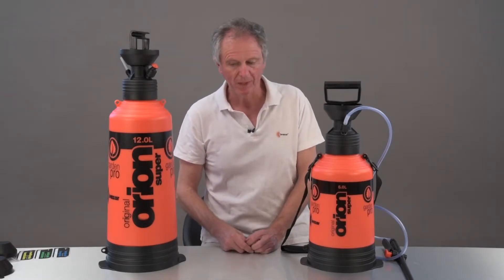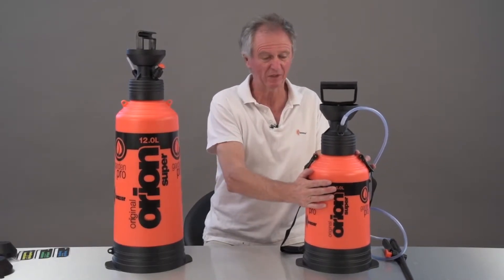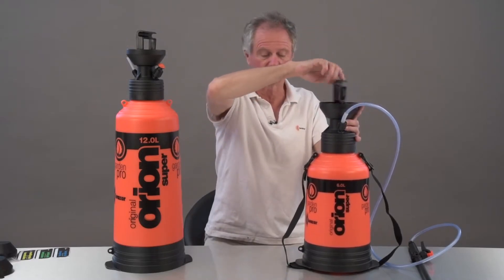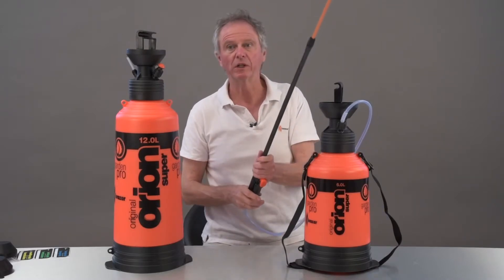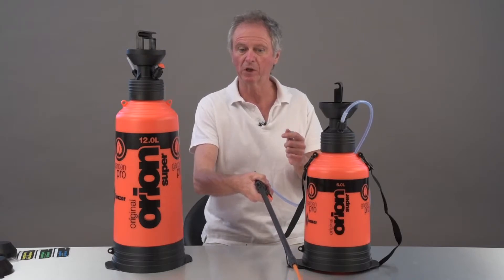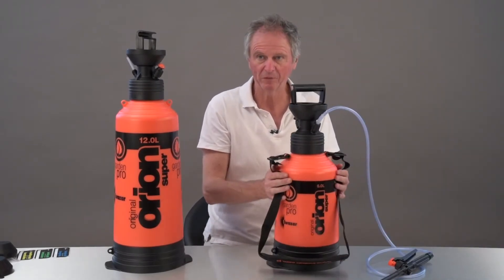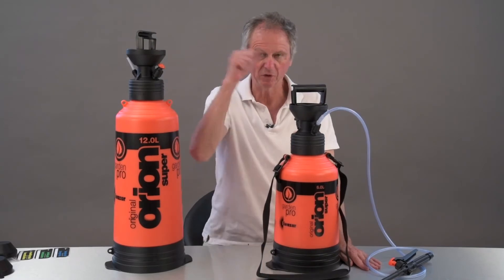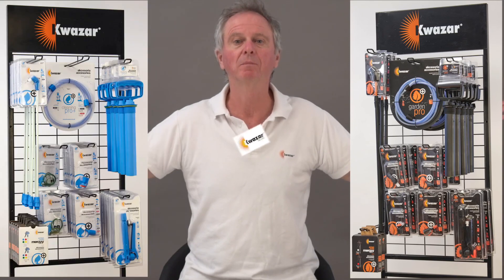Why should I buy a Kwazar Orion Pro Sprayer?